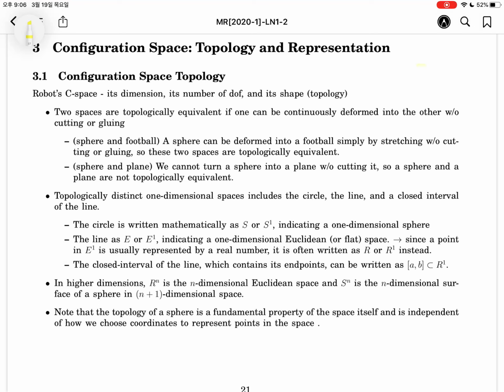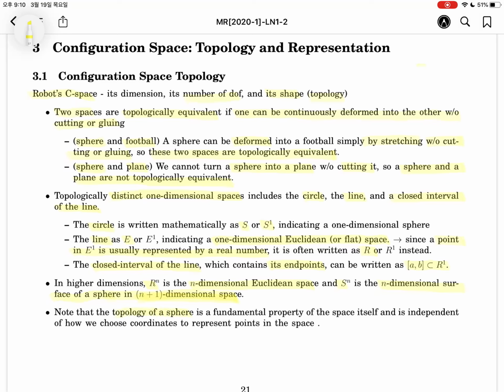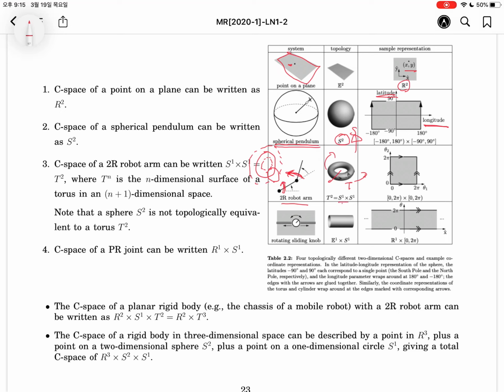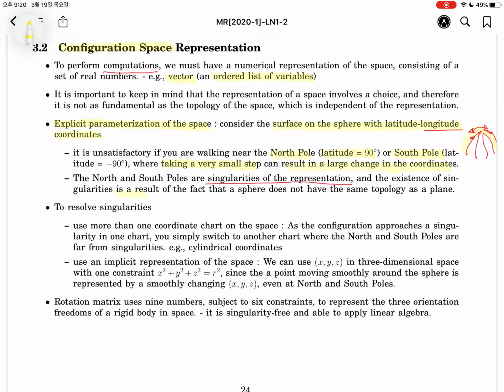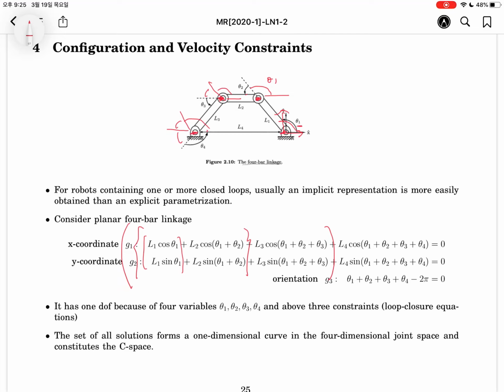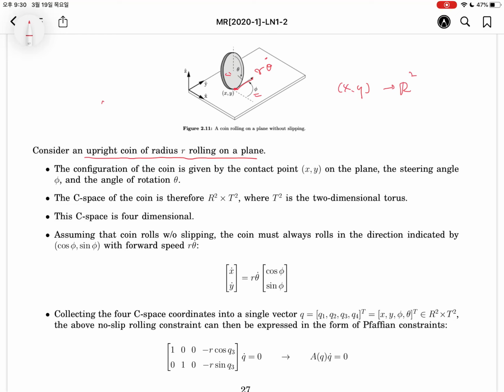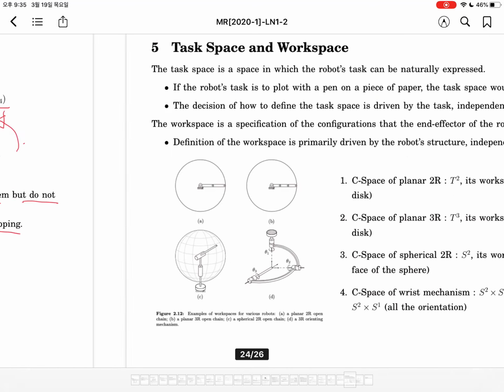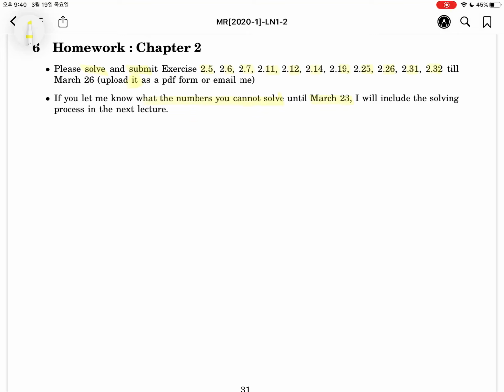Modern Robotics 3rd Lecture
2.3 Configuration Space: Topology and Representation
2.4 Configuration and Velocity Constraints
2.5 Task Space and Workspace